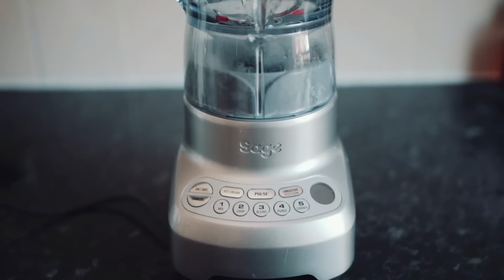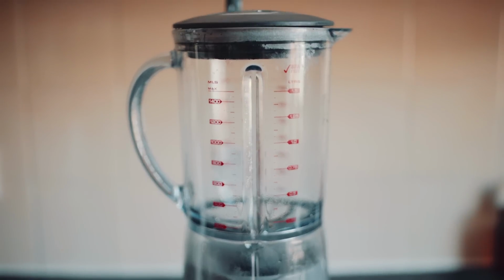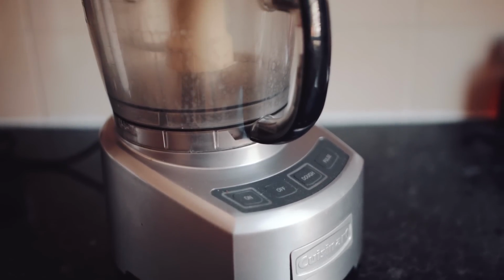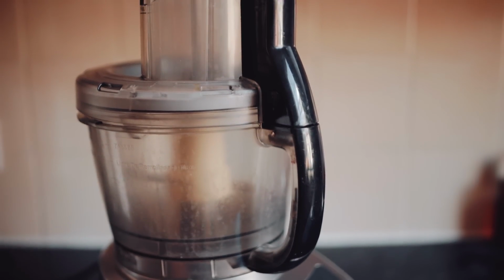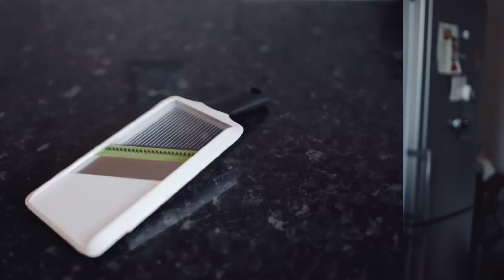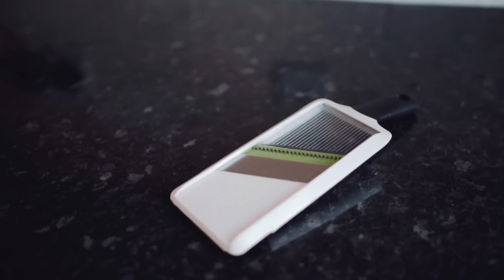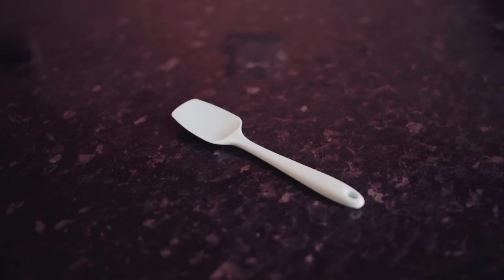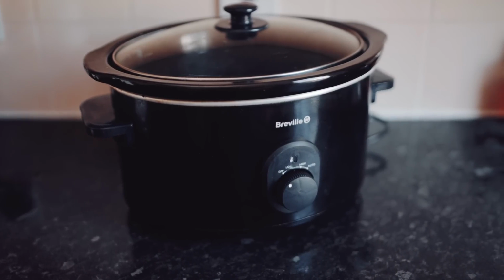My Top 5 Kitchen Utensils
Hey guys,

I get asked quite a lot what equipment I have in my kitchen - so I'm showing you a behind the scenes peek of my top 5 utensils which I use daily.

What do you have in your kitchen?

Lots of love, Madeleine xxx

My Top 5 Utensils:
Sage blender
Cuisinart Food Processor
Slow Cooker
Silicone Spatula
Oxo Julienne Slicer

About my channel:

The Madeleine Shaw YouTube channel gives viewers a unique insight into how Madeleine Shaw lives out her get-the-glow philosophy, with Happiness and Health in perfect harmony!
Vlogs cover Madeleine’s ‘three pillars’ of Move, Munch and Meditate, also delving into Madeleine’s daily routines and activities. Her food vlogs cover healthy, delicious and fun foods to eat, including many vegan and vegetarian options, catering to all of her wide audience. Madeleine’s routine vlogs address mindfulness and happiness, offering advice on how to stay calm and think positively around a hectic schedule. Using self-help, meditation and enjoyable daily routine additions to combat issues, alongside offering tips and advice for viewers’ beauty regimes to create a holistic feeling of well-being and mindfulness to get the best out of you! Madeleine is also a fully qualified Yoga instructor, and the channel includes great videos and tutorials on how to better your Yoga routines and implement them into your day-to-day activities to feel fantastic and really ‘get-the-glow’! Channels related to Madeleine Shaw include Zoella, Zanna Van Dijk, Deliciously Ella, Sarahs Day, Niomi Smart, Venetia Falconer, Lily Pebbles, Tasty, Grace Fit UK, SACCONEJOLYs, Estee Lalonde and MoreZoella!